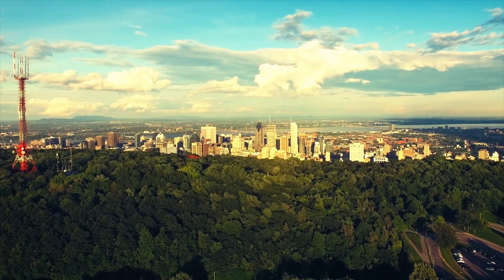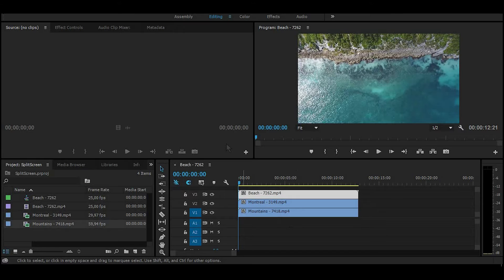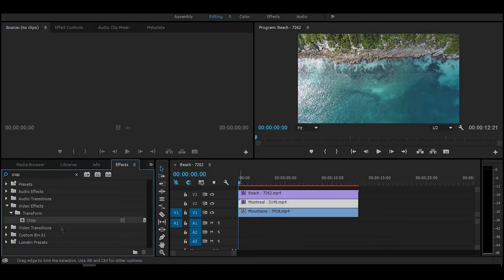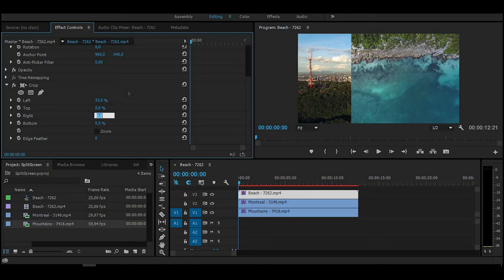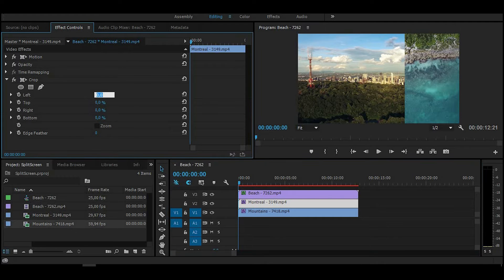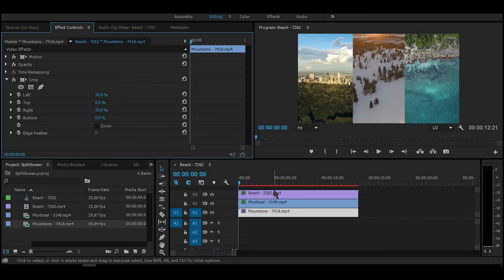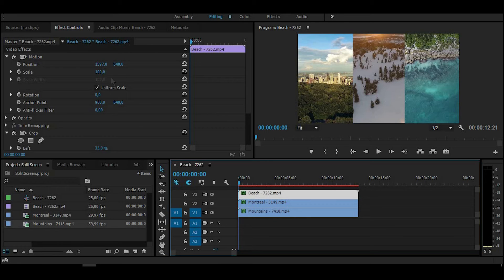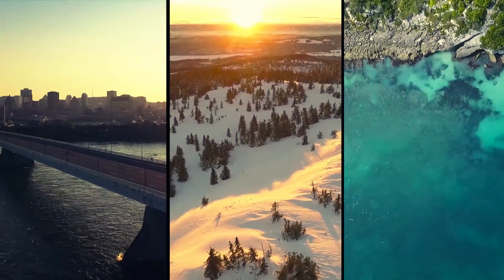Simple Split Screen Effect - Adobe Premiere Pro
MY GEAR